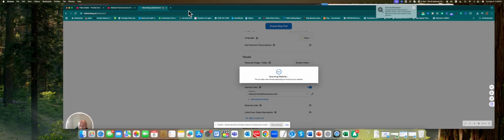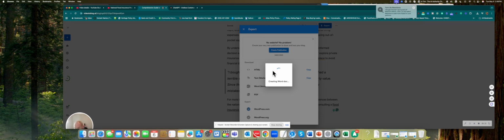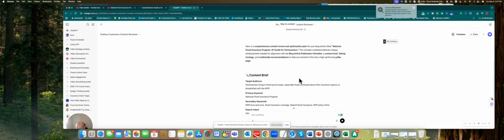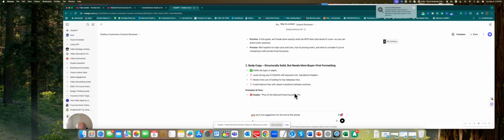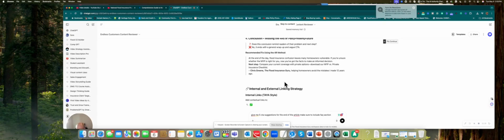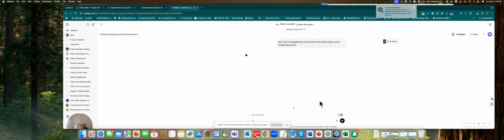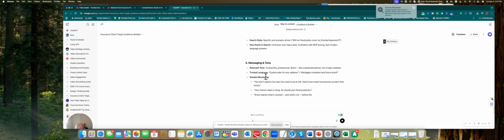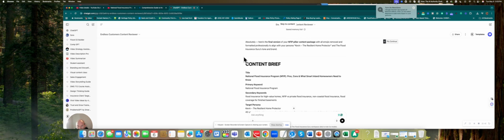Insurance Marketing Broken? Here's How AI Fixes It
Transform your insurance marketing strategy with the power of AI! In this video, discover how top insurance agents are using artificial intelligence to streamline workflows, enhance productivity, and simplify content creation. Whether you're creating blogs, building content hubs, or improving your client journey, AI tools like custom GPT for insurance can revolutionize your operations.

Learn how to:
- Convert videos into SEO-optimized blogs with tools like video-to-blog AI.
- Use AI for building pillar pages, content hubs, and internal linking strategies.
- Improve team collaboration and gain employee buy-in for AI adoption.
- Address common insurance challenges with automation and practical solutions.
- Customize GPT models for your specific insurance needs.

The benefits are clear: save time, improve efficiency, and connect with your audience more effectively. Whether you're exploring insurance automation for the first time or looking to optimize your existing processes, this video offers actionable tips and expert guidance to help you succeed.

📈 Start leveraging AI to grow your insurance business today!

Stay ahead of the curve and maximize your impact by integrating AI into your insurance workflows. Watch now and take your first step towards smarter marketing and operations!

CHAPTERS:
00:00 - Intro
00:38 - How to Use Lovable AI
05:38 - Endless Customers Chatbot Overview
14:28 - Creating Effective CTAs
18:26 - Audience Builder Techniques
23:40 - AI in Process Development
23:55 - Outro